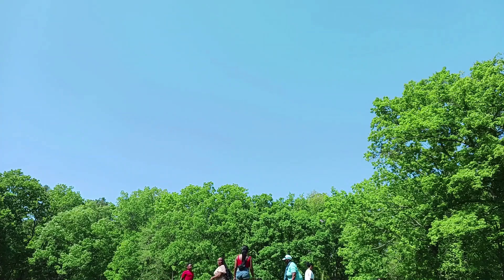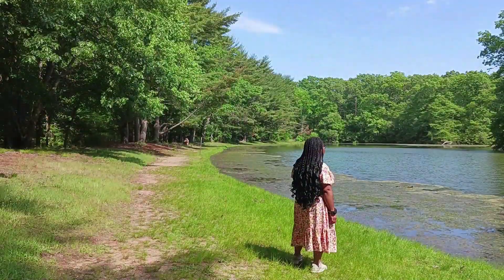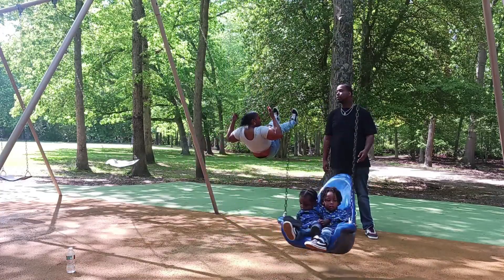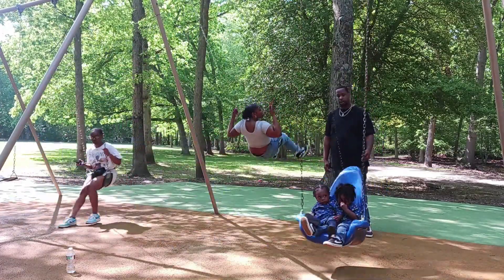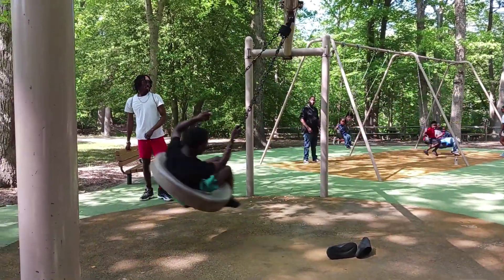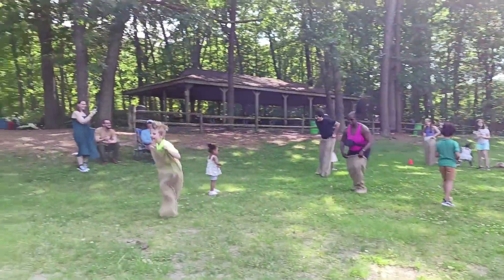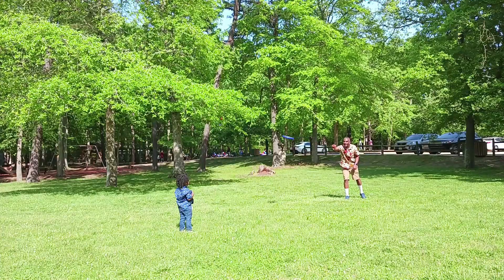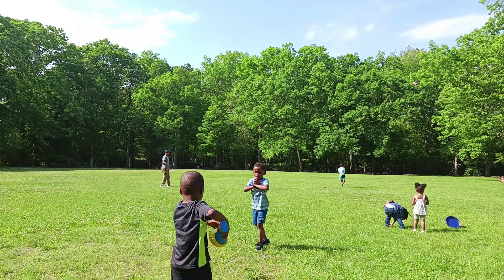Shark River Park Travel Vlog - Family Friendly Park - 2024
Hey All,

Join me for some fun times at Shark River Park in NJ. This park is the perfect spot to host a family bbq this Summer. It has picnic areas, a playground, open fields, a lake, and hiking trails. I hope you see beauty in this space and spend some time there if you're at the Shore this Summer.

~Links~
1. The Millennial Farmhouse Blog

1. Helium by TrackTribe